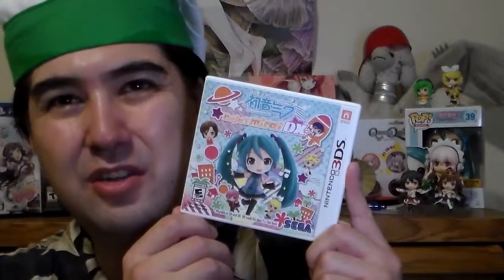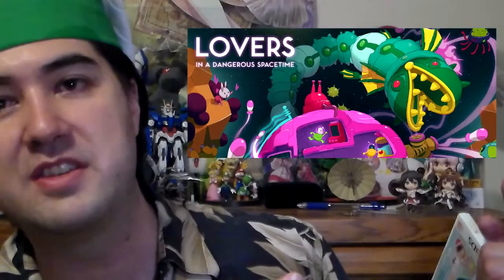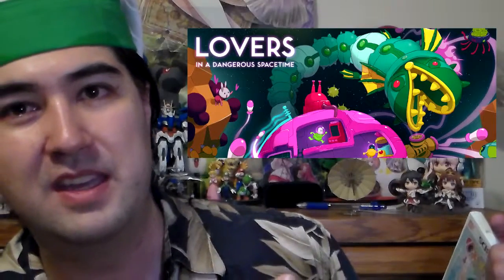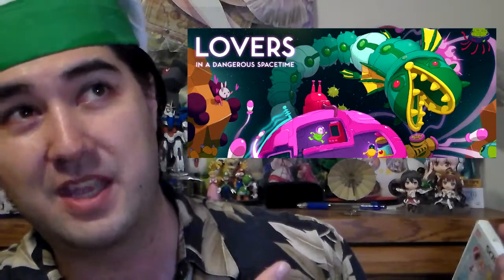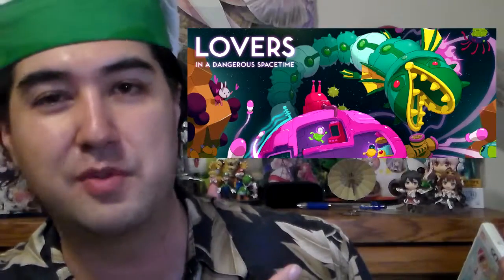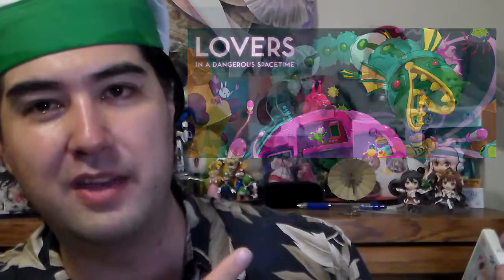Fitaurus' Kitchen - This Week's Gaming Menu - 9/9/15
Welcome to Fitaurus' Kitchen! Today I'll be talking briefly about my gaming menu for this week. What's on your menu for the week?